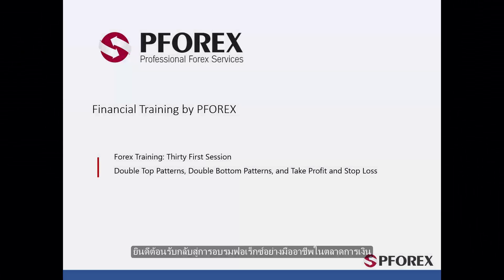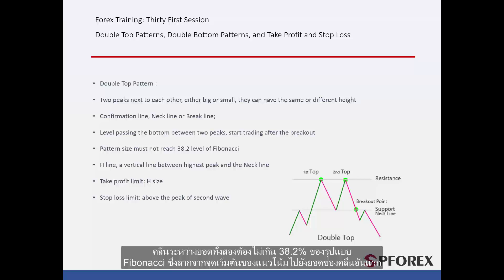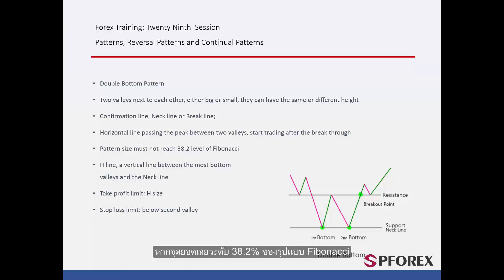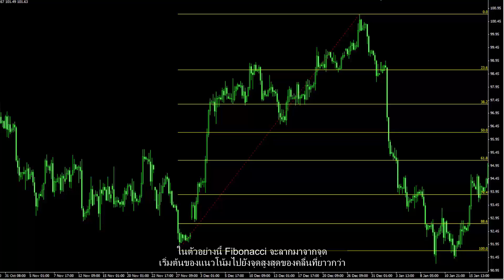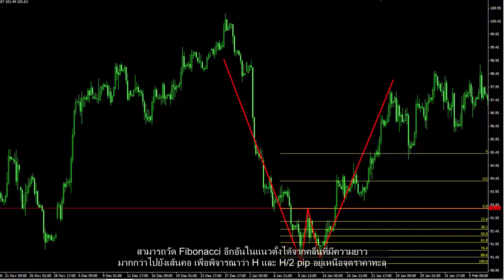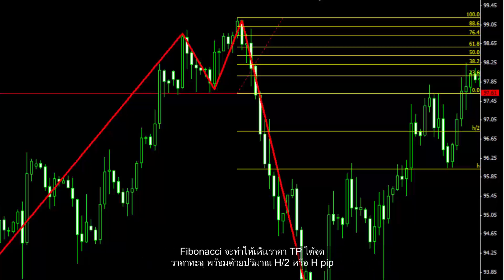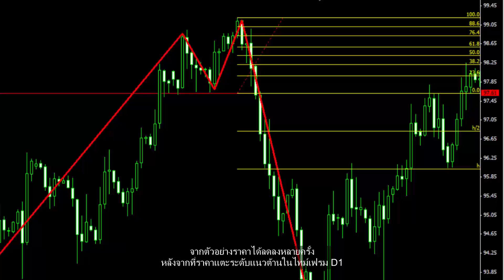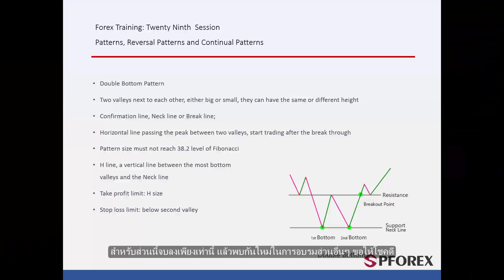31 กราฟหัวหยักและกราฟก้นหยัก